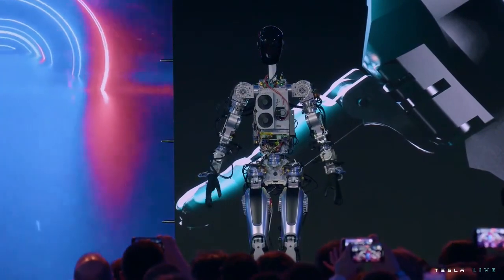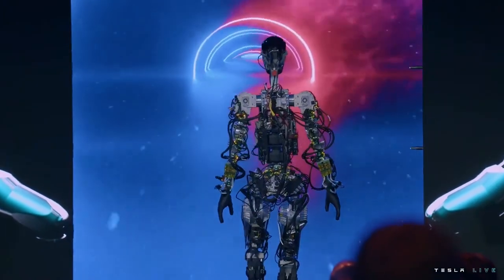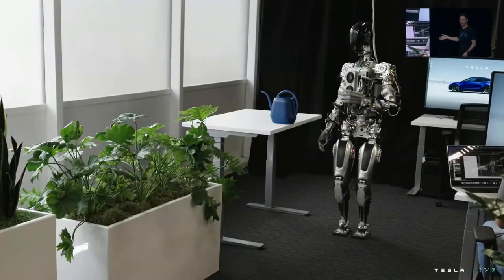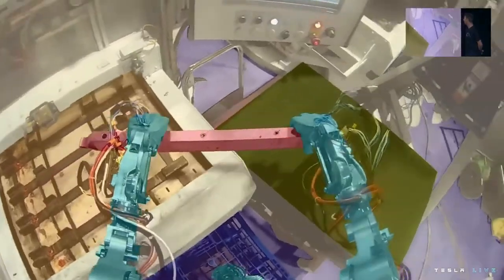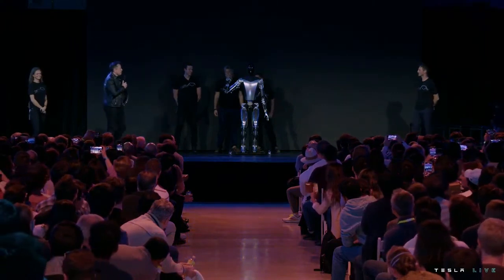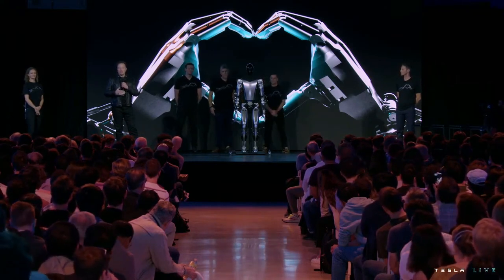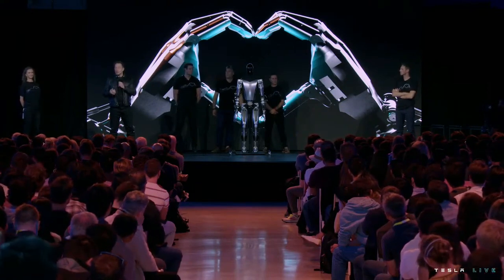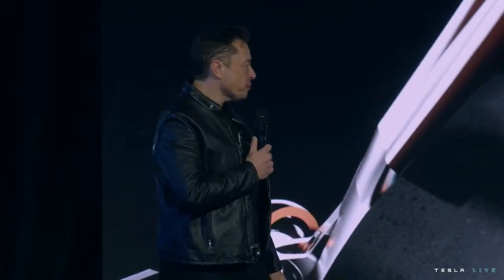Tesla Optimus Robot is real - see it here first TeslaBot presented by Elon Musk and his team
Tesla Optimus Robot is real - see it here first